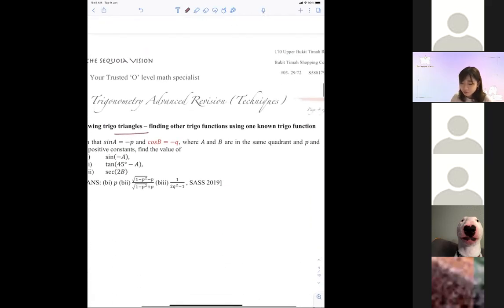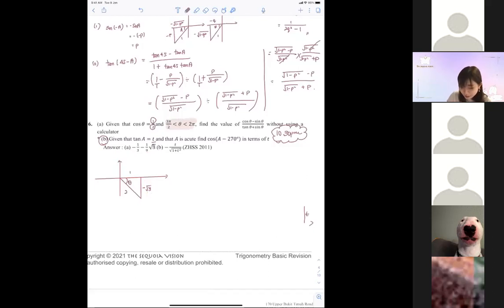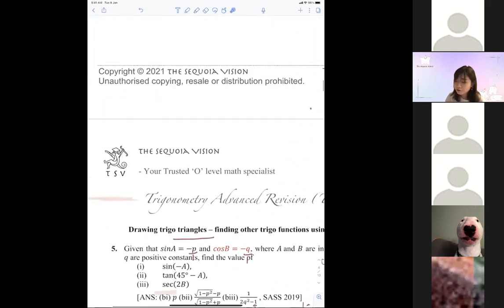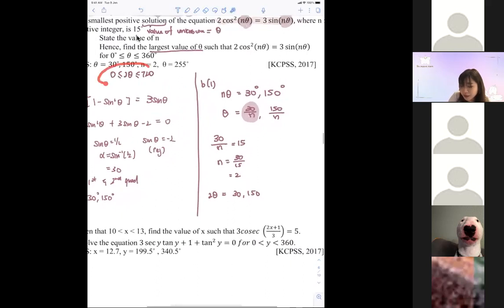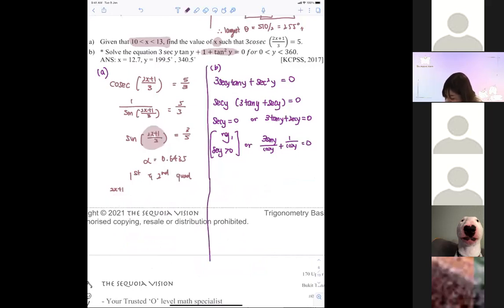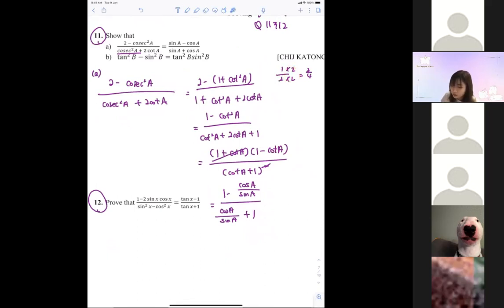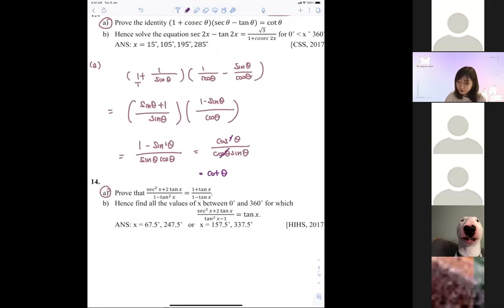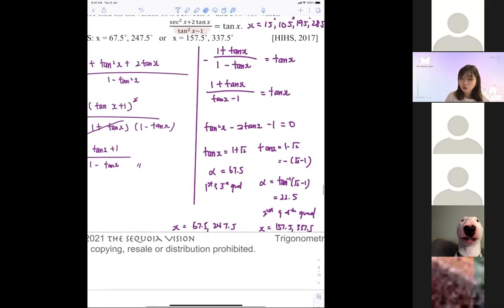2021-06-19 - The Sequoia Vision 4AM